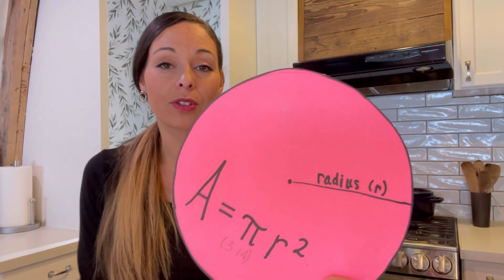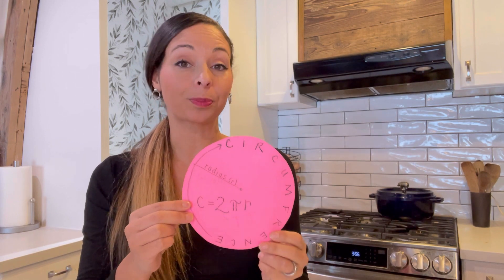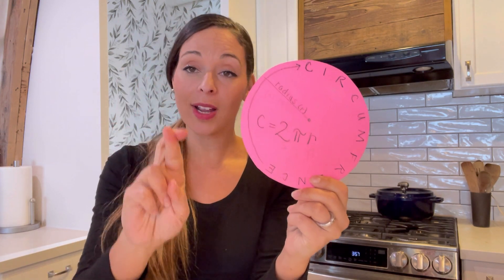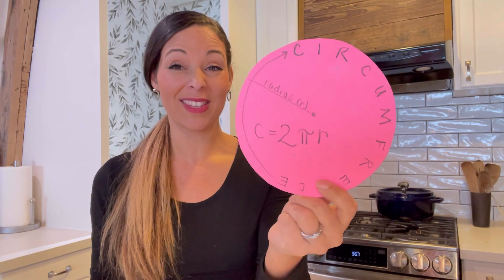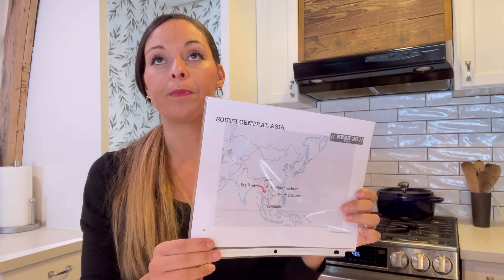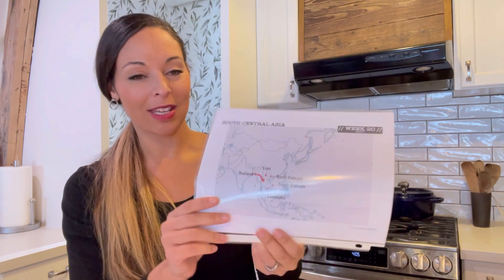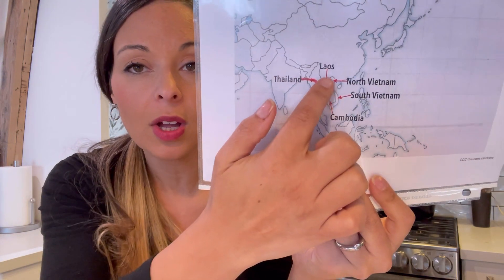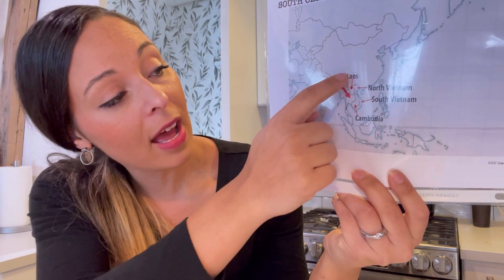CC Cycle 2 Week 20: Foundations Memory Work, Review Game, & Homeschool Ideas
• Geography - “South Central  Asia” plan and song

• History - Vietnam  War | activity and/or motions to CC song

Link will only work once logged into CCC. If you have trouble with the link search “history visual” by agravagne.

• Latin 1st Conjugation noun endings perfect tense plan

• Science - 2nd law of thermodynamics” | motions/song/activity

• English - an appositive  | tune and/or activity

WEEK 18 BOOKLIST (CC Sandbox):
Twenty and Ten by Claire Huchet Bishop
Number the Stars by Lois Lowry
When Hitler Stole Pink Rabbit by Judith Kerr
DK Readers: D-Day Landings (The Story of the Allied Invasion) by Richard Platt Snow Treasure by Marie McSwigan
Sadako and the Thousand Paper Cranes by Eleanor
Coerr Isaac Newton:The ScientistWho Changed Everything by Philip Steele Isaac Newton and the Laws of Motion by Andrea Gianopoulos
The Story of theWorld, Book 4, Chapter 28

***NEW video!